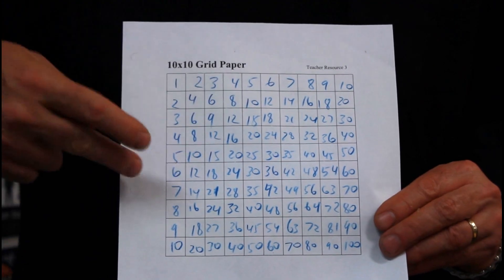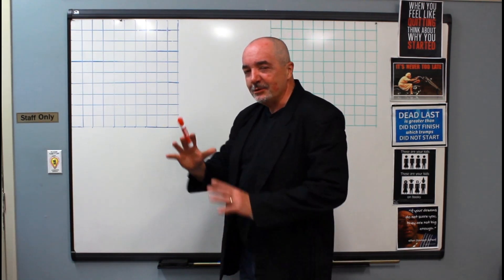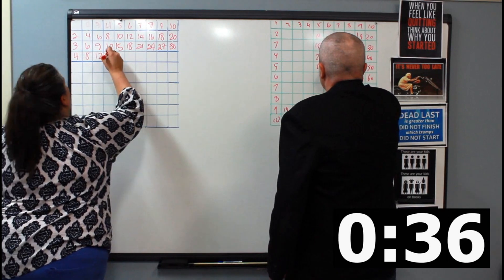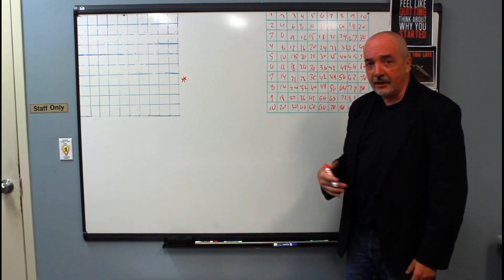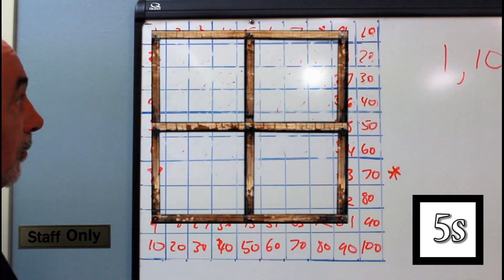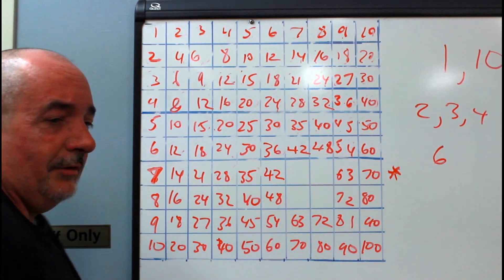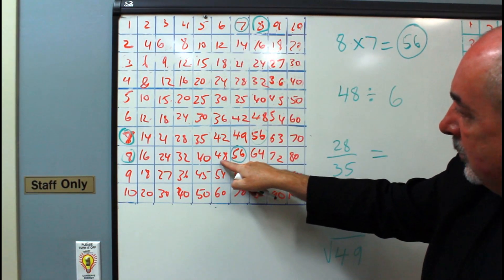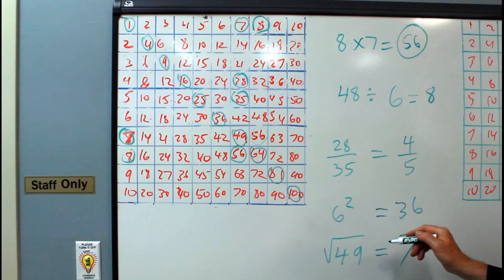Math Doctor Multiplication New Version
This is the new version of the Math Doctor Multiplication video. Write out a multiplication grid in under 1.5 minutes. Handy if you have to do a test and you aren't allowed a calculator and are not sure of all your multiplication/division facts.